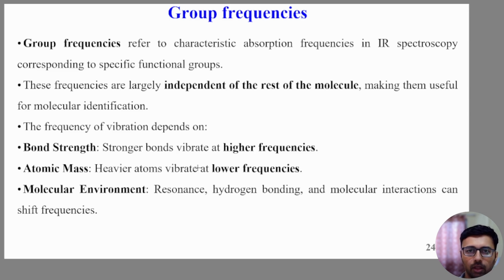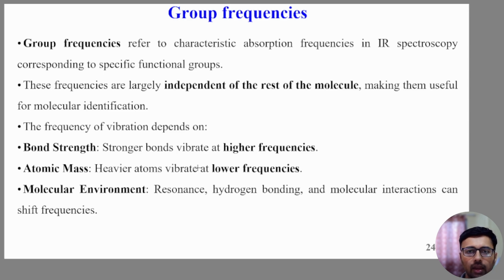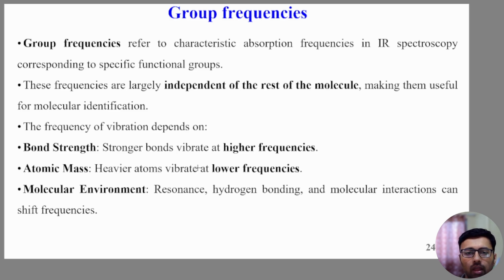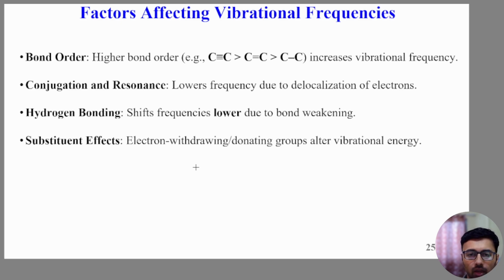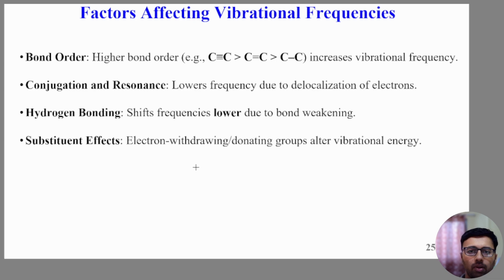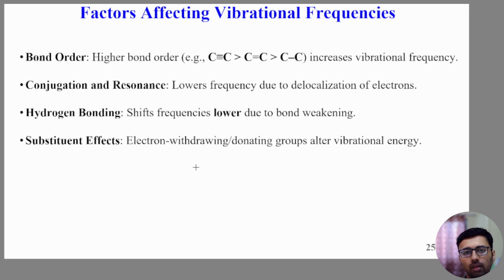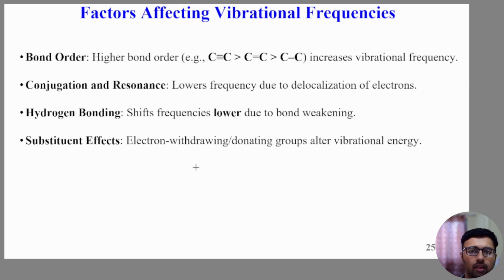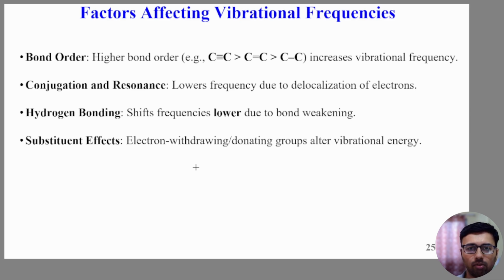3.9 Group Frequencies & Vibrational Shifts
Characteristic absorption frequencies for specific functional groups. Environmental factors that alter vibrational energy, such as bond order, conjugation, hydrogen bonding, and substituent effects.